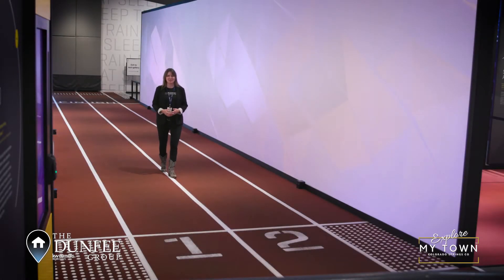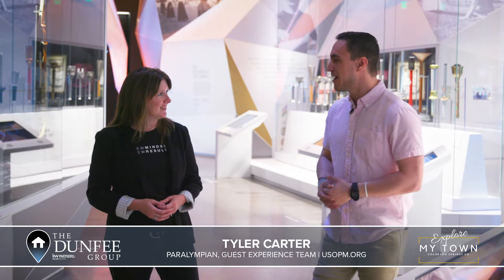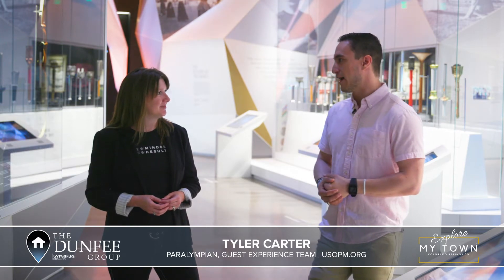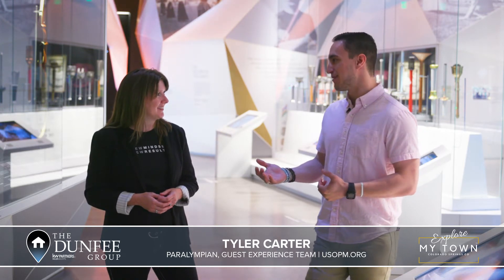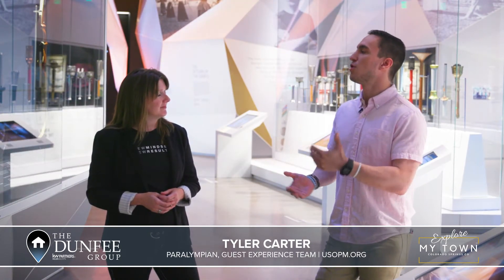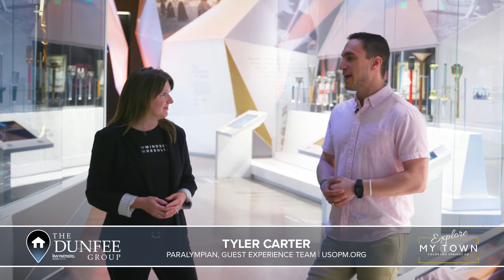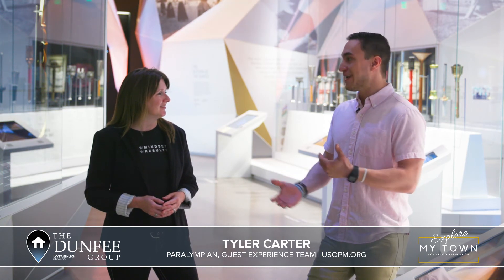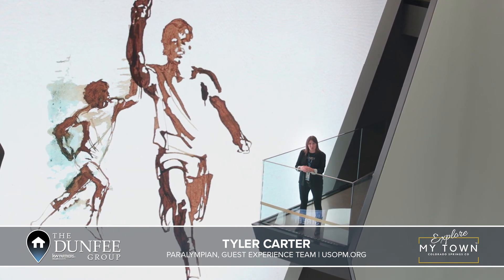U.S. Olympic and Paralympic Museum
Delve into the past: learn, experience, and relish historic wins (and losses) in the world of sports! If you have a passion for sports, or just want to know more about it, organizing a trip to a sports museum is one of the best ways to bring fun and excitement as you learn. Don’t forget to add to your bucket list this new and amazing historical and cultural sports museum in Colorado Springs!

In this edition of My Town Colorado Springs CO
Join our Host Real Estate Agent Christy Dunfee
As she explores the U.S. Olympic and Paralympic Museum

About the U.S. Olympic and Paralympic Museum

The United States Olympic & Paralympic Museum offers a timeless experience by capturing the history of Team USA in the Olympic and Paralympic Games, as well as the hopes and dreams of future generations.

This museum is a tribute to the Olympic and Paralympic movements with Team USA athletes at the center of the experience. The 60,000 square foot museum is located at the base of the Rocky Mountains in Colorado Springs, home of the United States Olympic Training Center. The museum acts as an anchor for the new City for Champions District, forming a new axis and bridging downtown Colorado Springs to America the Beautiful Park to the west.

Dedicated to America’s greatest athletes and their compelling stories, with the artifacts, media, and technology behind the athletes who make the United States proud. The museum focuses on the core values of the Olympic and Paralympic movements: friendship, respect, and excellence; determination, equality, inspiration, and courage.

The 60,000 sq. ft. building features 20,000 sq. ft. of galleries, a state-of-the-art theater, event space, and café. Inspired by the energy and grace of the Team USA athletes and the organization’s inclusive values, the building’s dynamic spiraling form allows visitors to descend the galleries in one continuous path. This main organizational structure enables the museum to rank amongst the most accessible museums in the world, ensuring visitors of all abilities can smoothly share the same common experience.

 Christy Dunfee is the Realtor Owner of The Dunfee Group and believes in supporting local.

Will you join her?

Welcome to Colorado Springs Co! I am Christy Dunfee and I support local!

It is our mission through Explore My Town to support the local economy and we do this through videos to showcase Colorado Springs Co Restaurants and businesses! I am a local real estate agent and can help you with any needs that you may have.

Moving to Colorado Springs Co? We know where all the best things to do in Colorado Springs Co are. The Best Restaurants in  Colorado Springs Co!

  Are you visiting Colorado Springs Co? We know all the great places where the locals eat and shop.

You have actually looked for Colorado Springs Co and that's why you enjoyed our video.

Getting a house is the biggest and the finest investment which you could create in life. Nonetheless, the procedure is not as easy as it appears

You may be considering to purchase the house yourself but there are many traps that you'll waste most of your cash in the process.

We've got the group of pros which will give you the best real estate services in Colorado Springs Co. If you reached this video since you want Colorado Springs Co as well as things to do in Colorado Springs Co you've gotten to the right area!